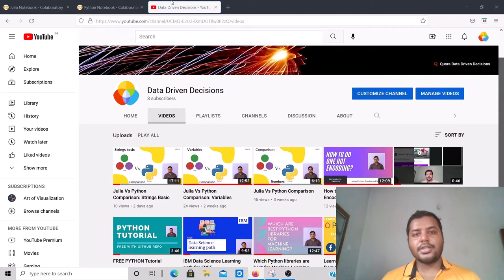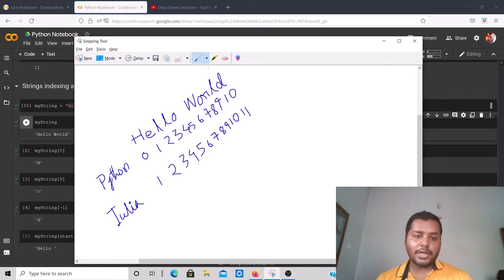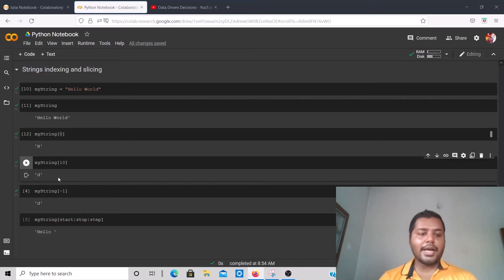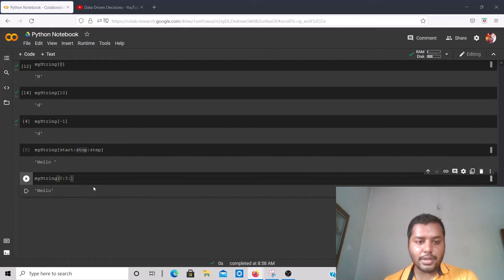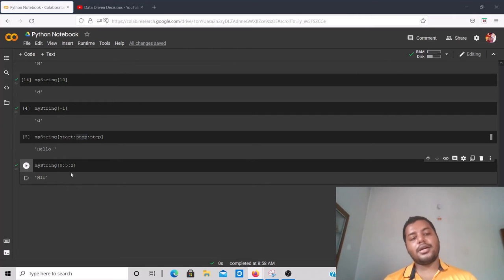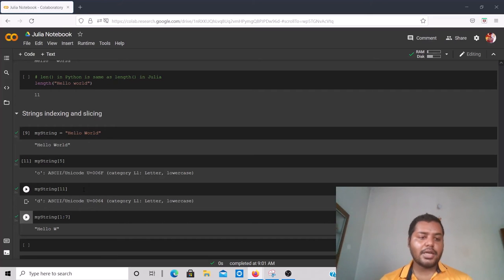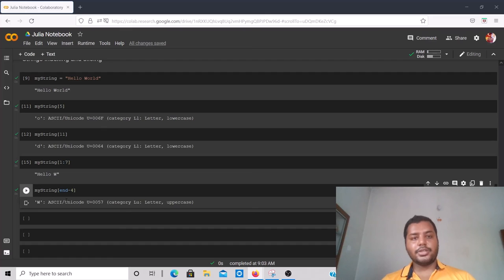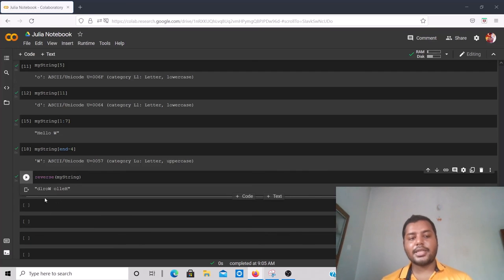Learn Julia from Python: String indexing and Slicing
In this comparison you will find the difference between Julia and Python String operations in terms of indexing and slicing. Please see the video till the end to find out more about it.
You will understand how is the indexing in the Julia language and how you can do the slicing of a string both in Julia and Python programming?

It is going to be a series of videos about comparison between Julia programming language and Python programming language and you can learn Julia quickly if you have come from python programming background.
Even if you do not know Python, you can learn both the languages at the same time with your own pace and time.

There is more fun is going to come and I hope you will enjoy the series of videos about Julia and Python programming.